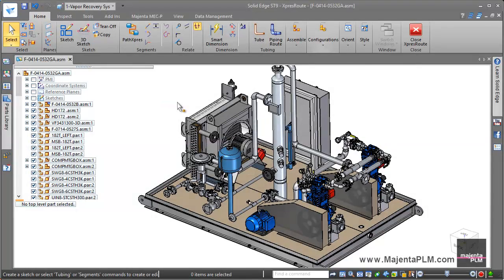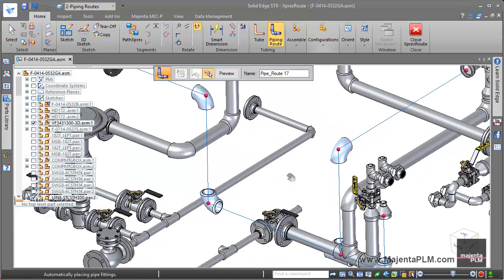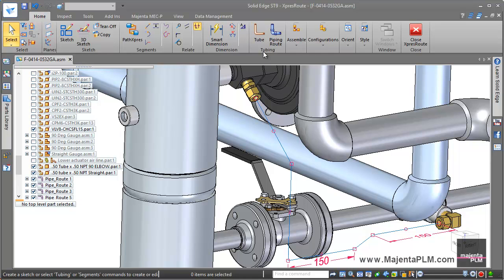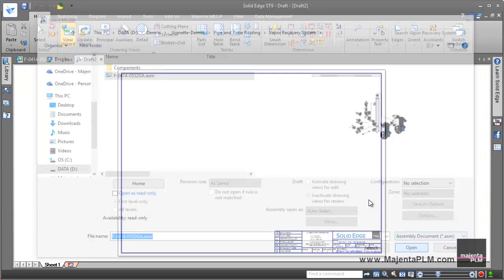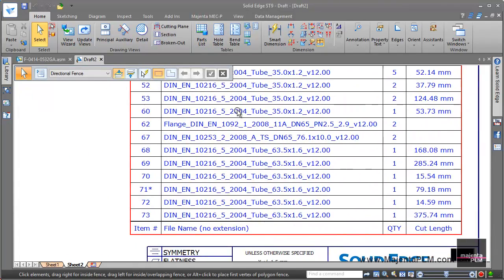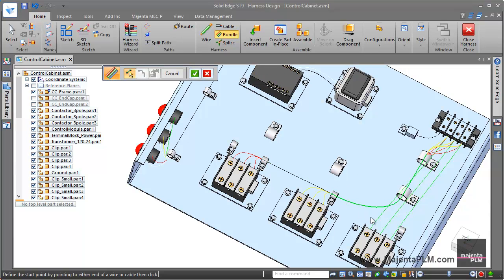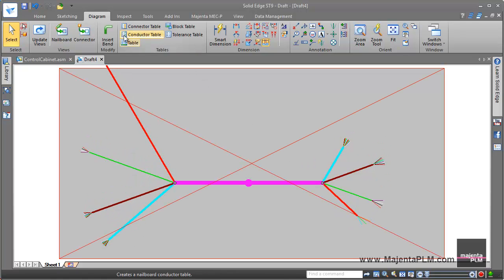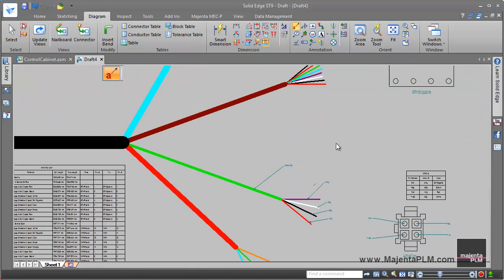Solid Edge ST9 - Mechanical & Electrical Routing